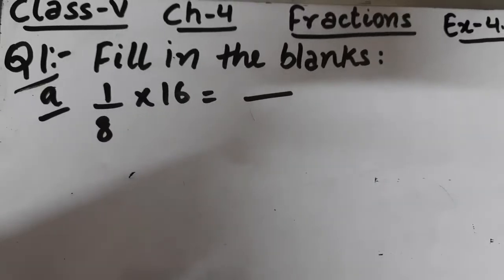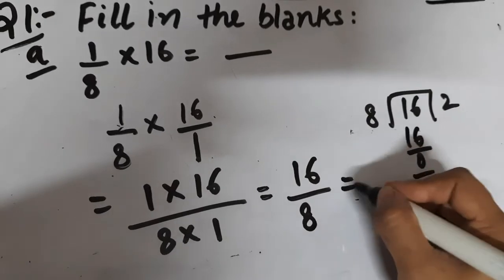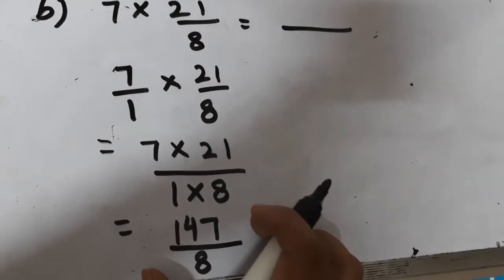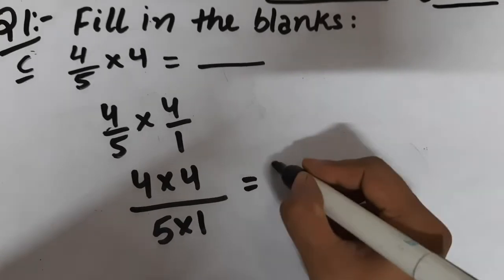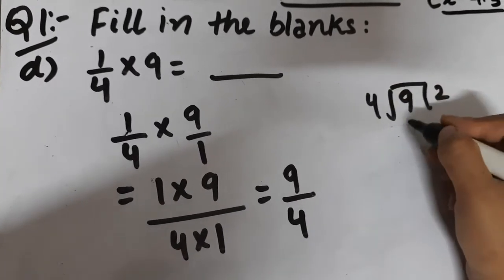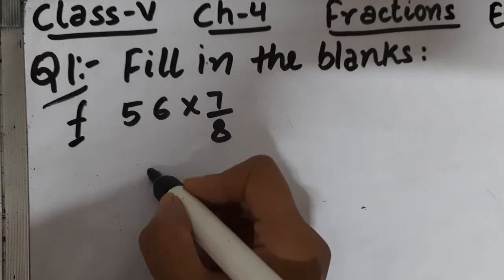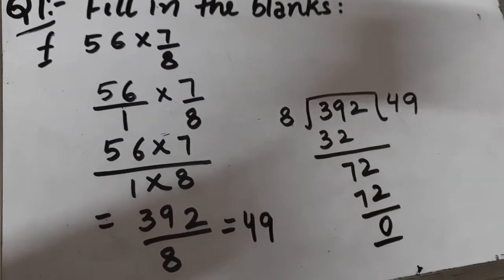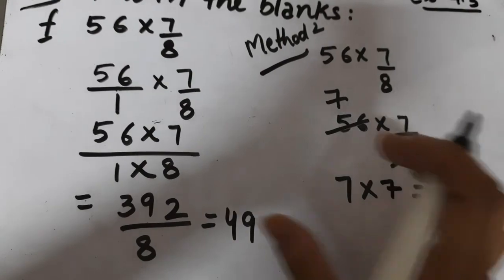Class V , Ch-4 , Fractions , Ex.4.3 , Q-1